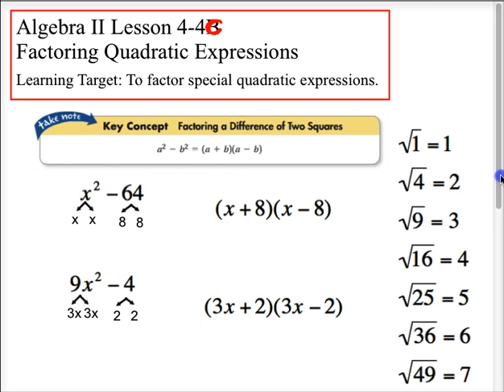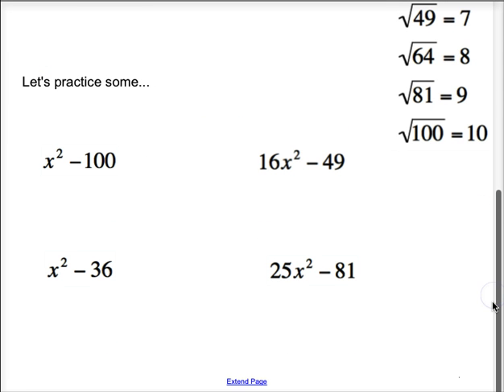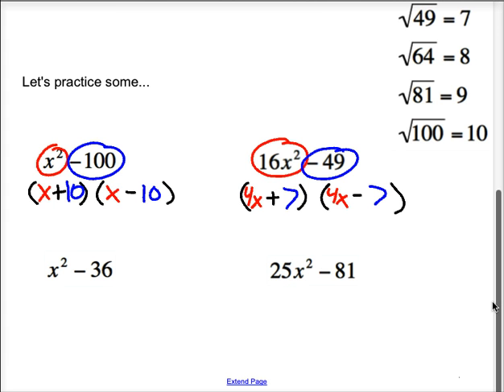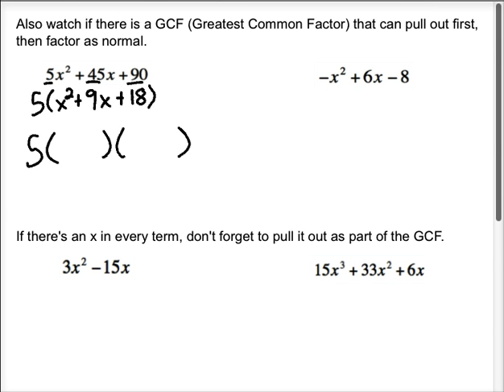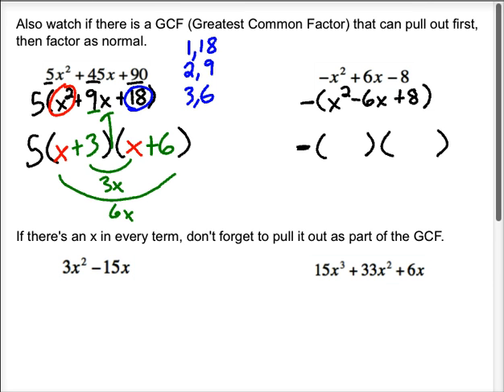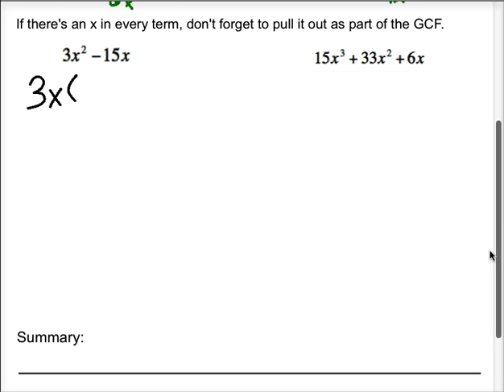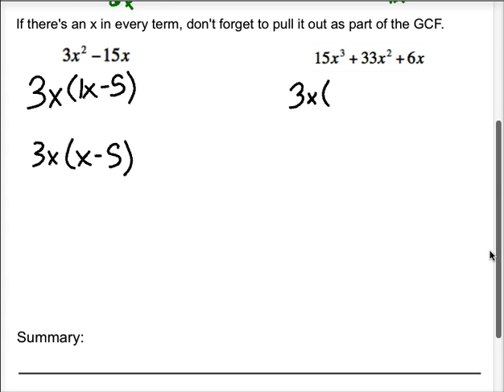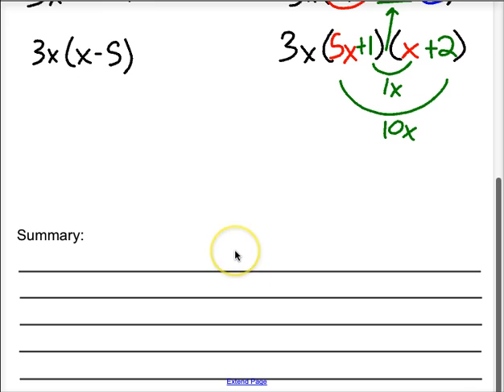Alg II 4.4C Notes